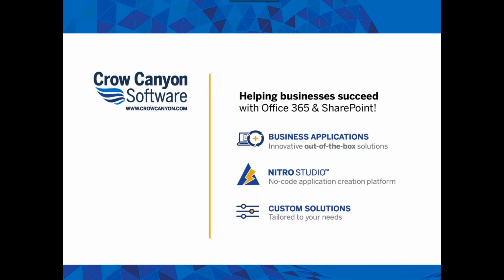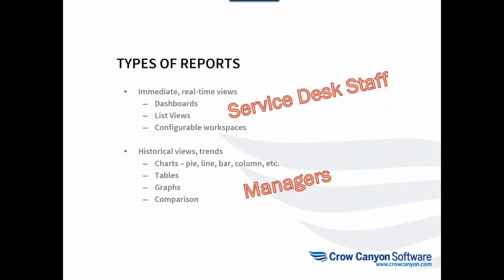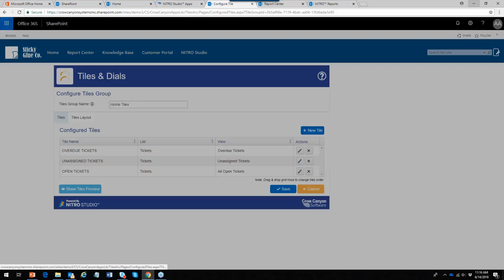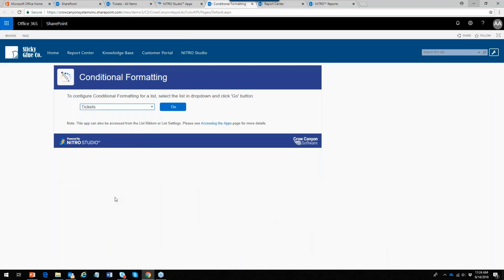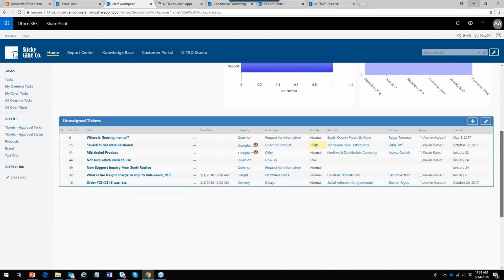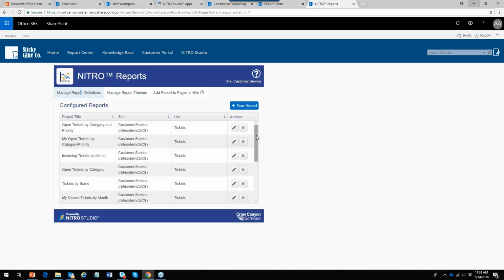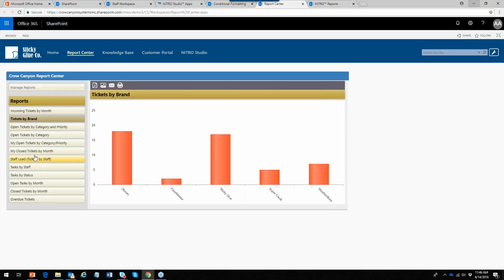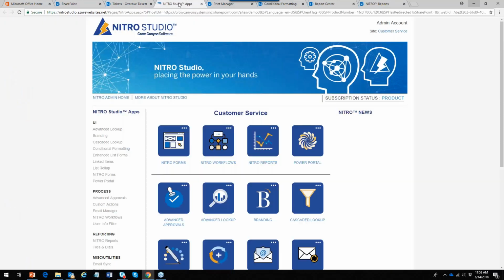NITRO Reports & Dashboards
In this introductory tutorial we show you a more in-depth usage of the NITRO Reports and the ease of customizing the dashboards based on your own needs. NITRO Studio™ is a no-code business application creation studio for Office 365 and SharePoint.

Discover how Crow Canyon's InfoPath Replacement Manager can help organizations migrate from InfoPath!